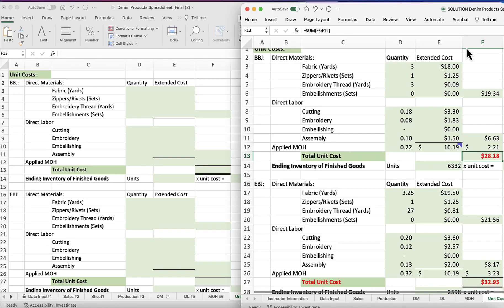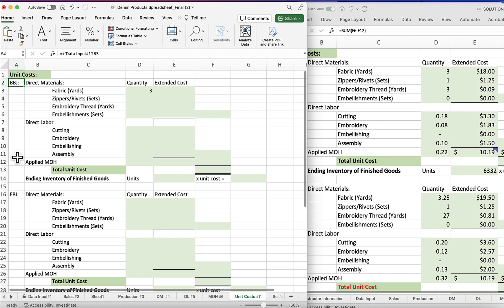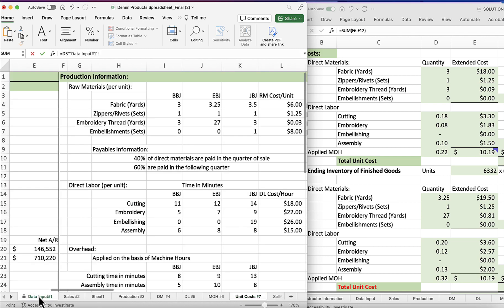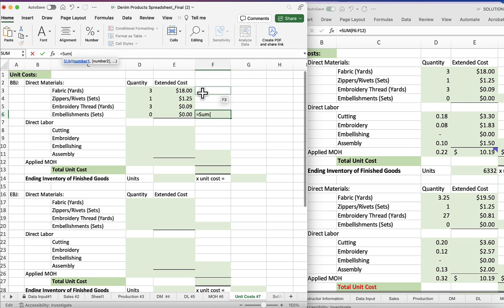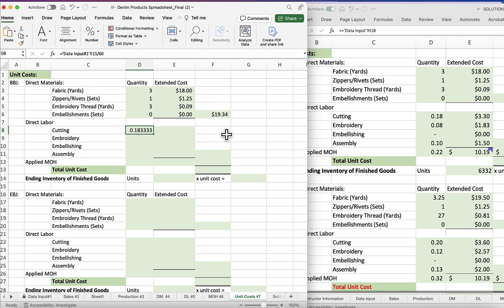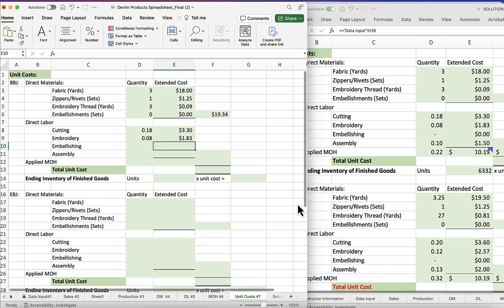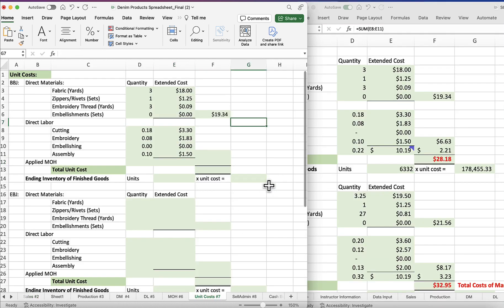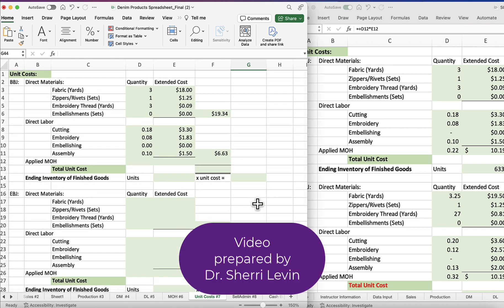Denim Products Demo Sheet 7